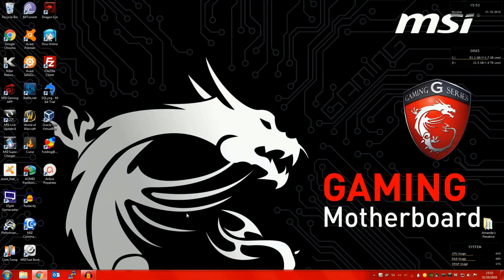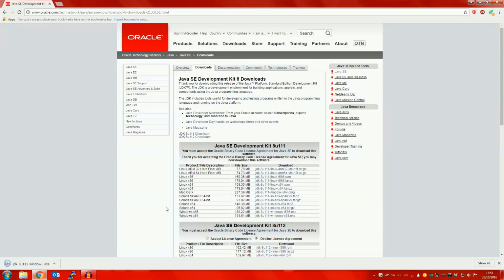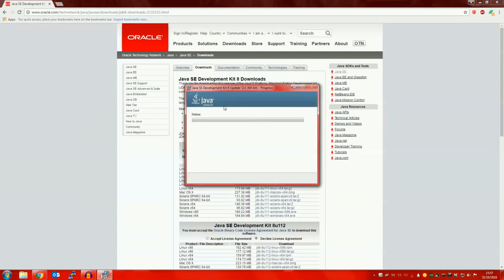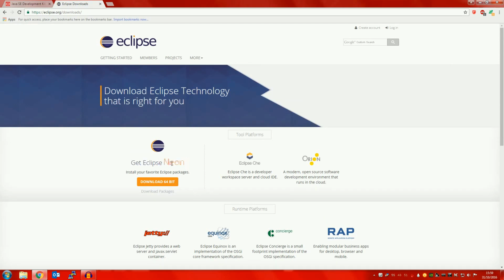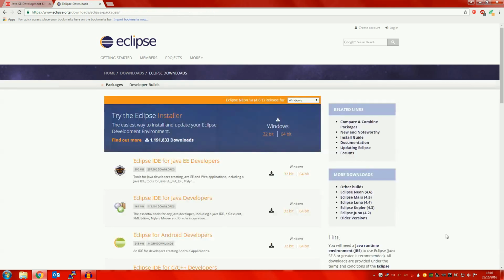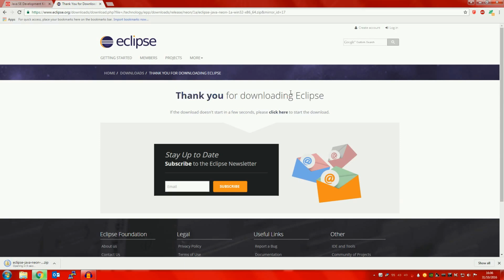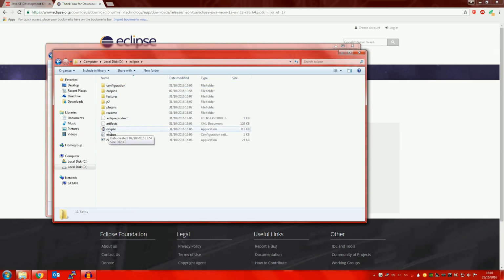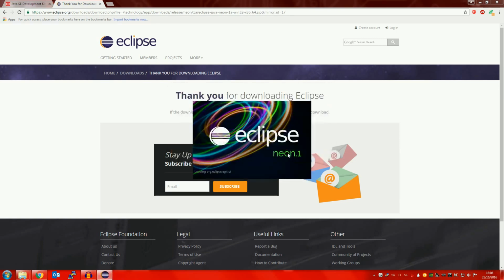How to Java - Installing the JDK and Eclipse on Windows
How to install Java, the JDK and Eclipse on Windows ready for you to start your journey into the 'How to Java' tutorial series. There will be many more along with this including Object Oriented Programming and even more advanced things!